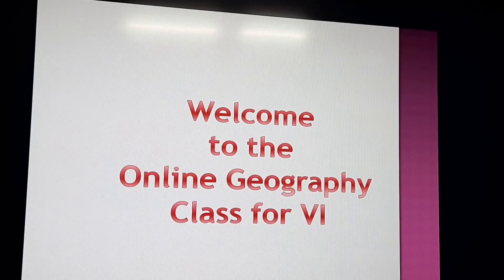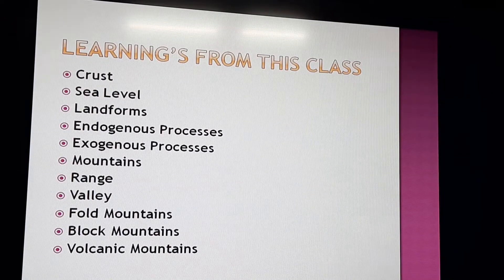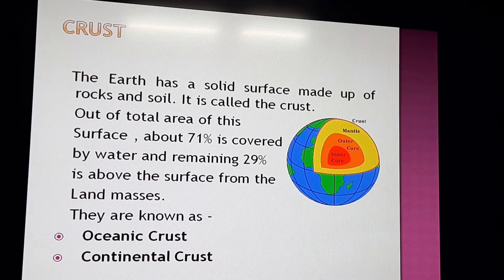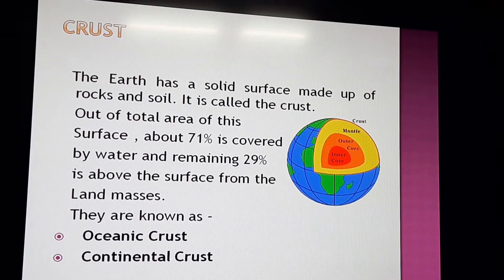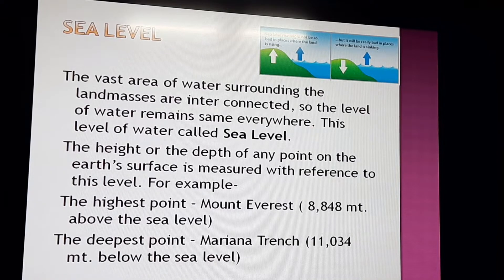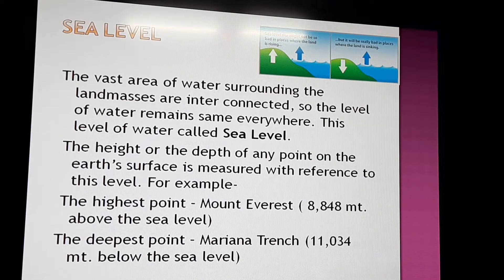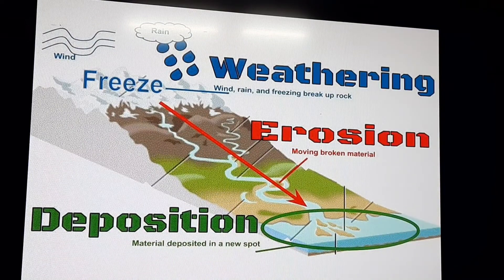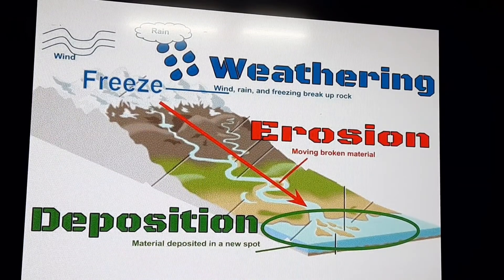Online Geography Class for VI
The Earth's Major Landforms - Part-1